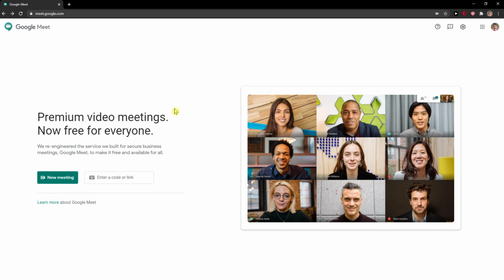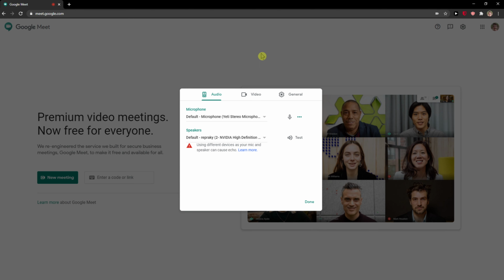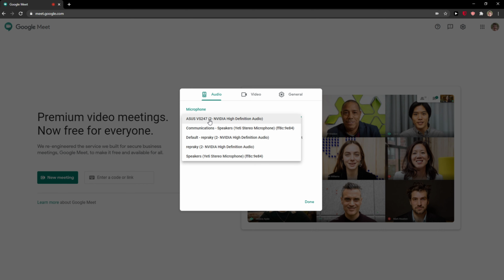How To Change Audio Speaker Settings In Google Meet